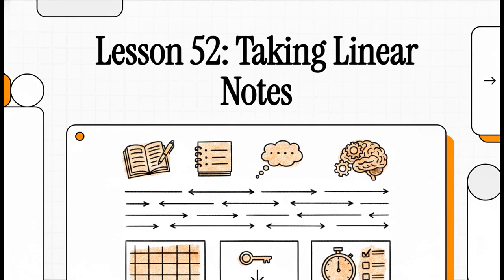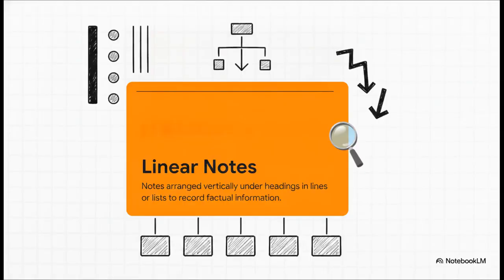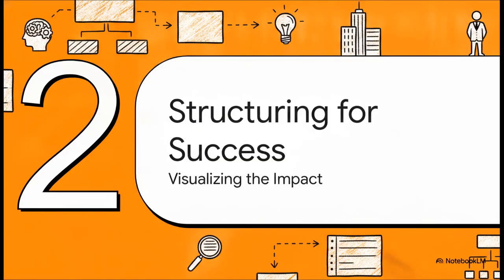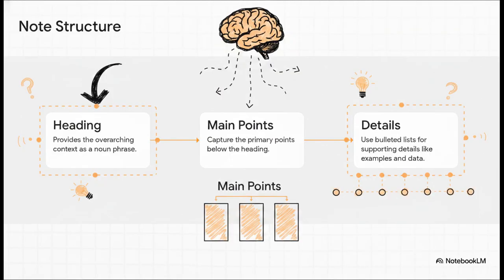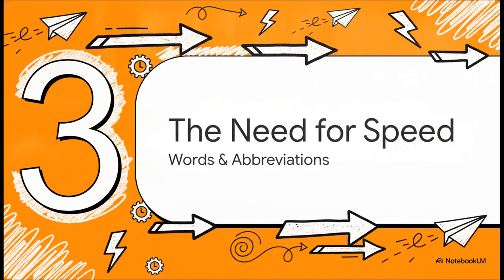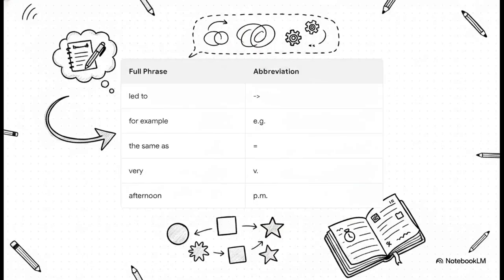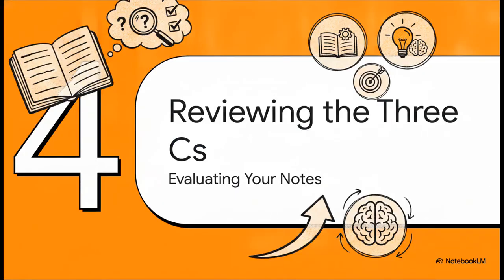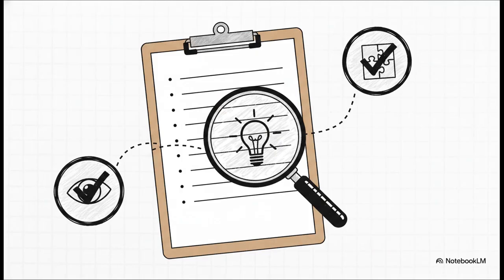Taking Linear Notes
Lesson 52: Taking Linear Notes
Provide best practices for structuring linear notes using clear headings, bullet points, and prioritized sequences.